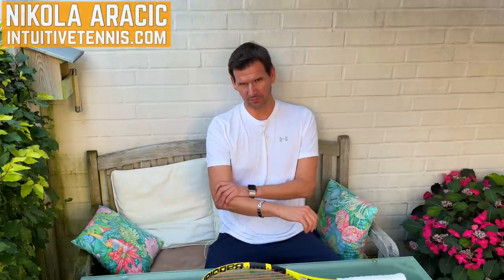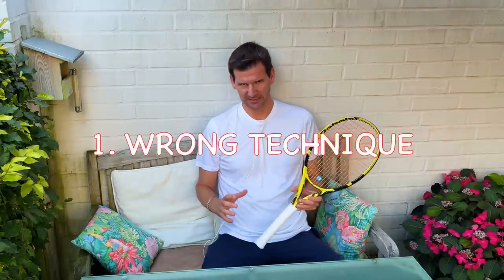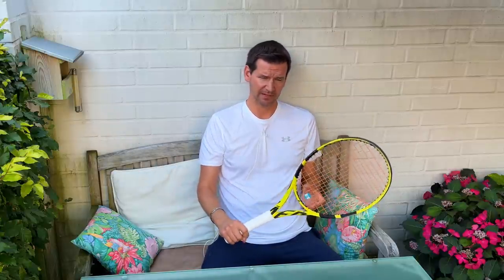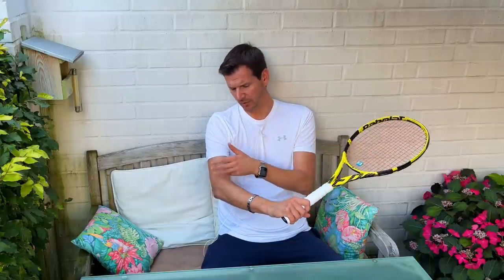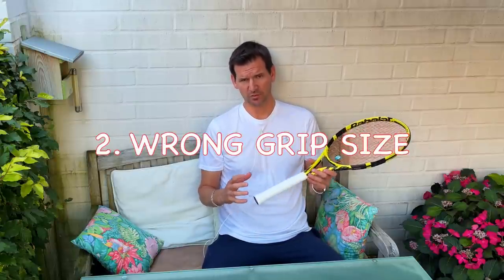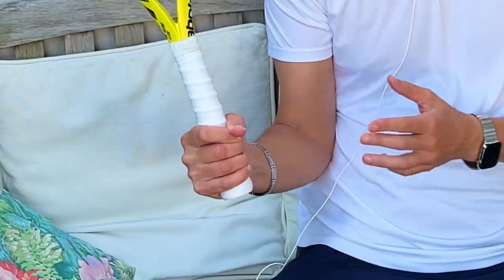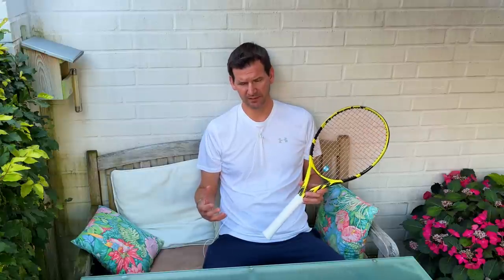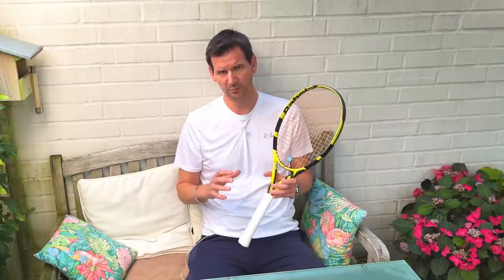The 4 Main Causes of Tennis Elbow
In today's video, I discuss the 4 main causes of tennis elbow.

0:00 See a Doctor
0:37 Technique
2:24 Grip Size
3:20 Racquets
6:00 Tension